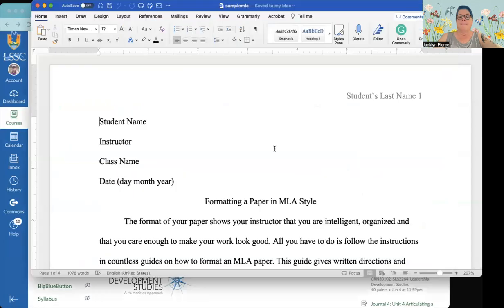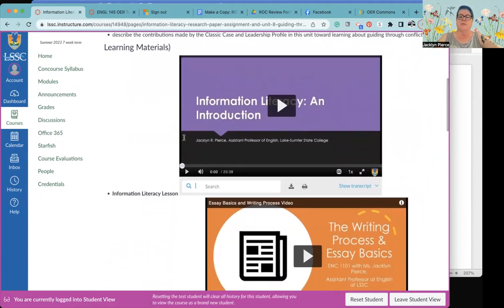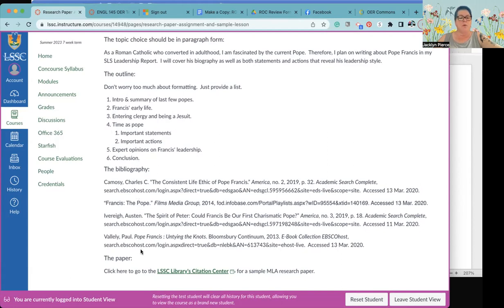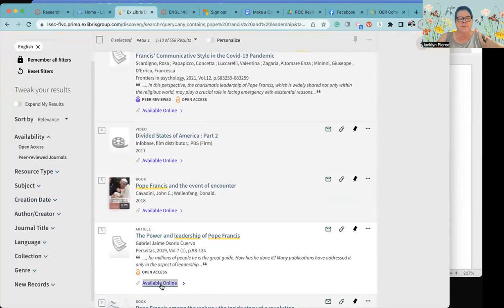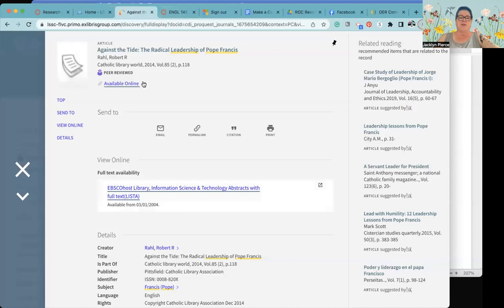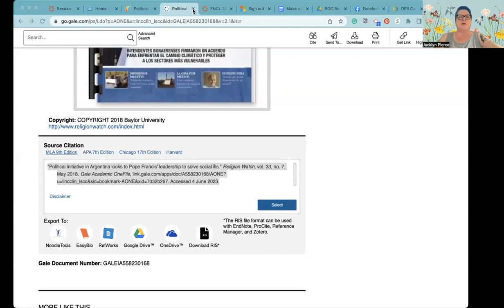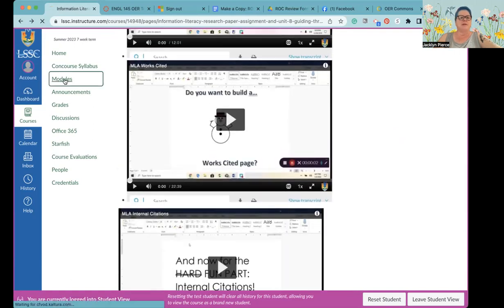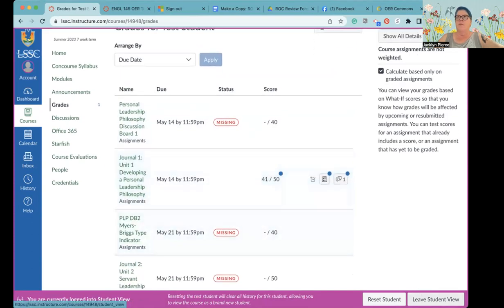SLS2264 WW5 SMR23